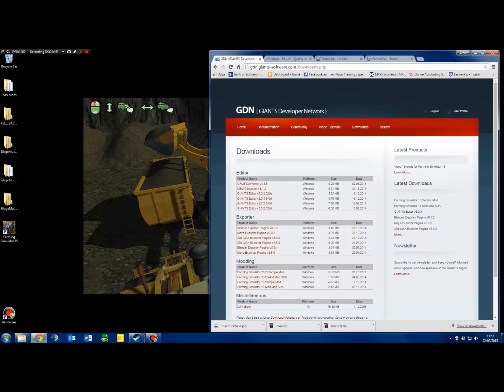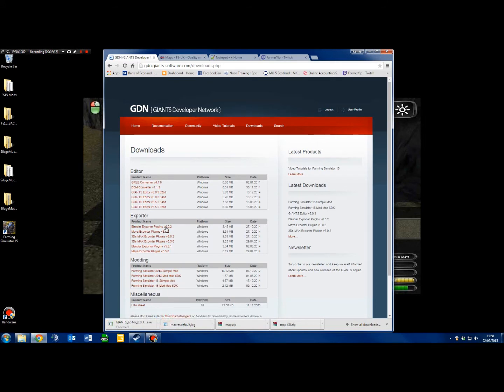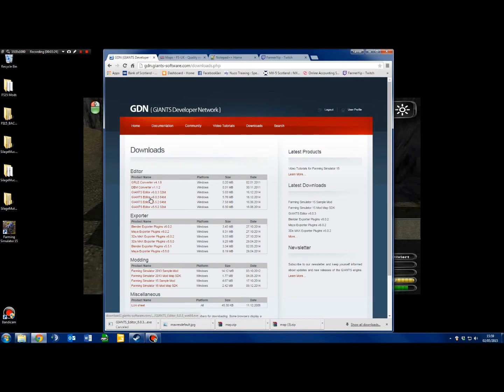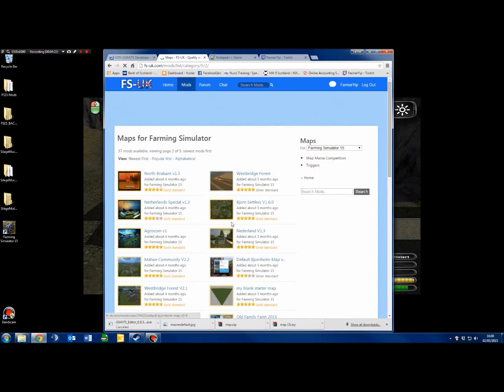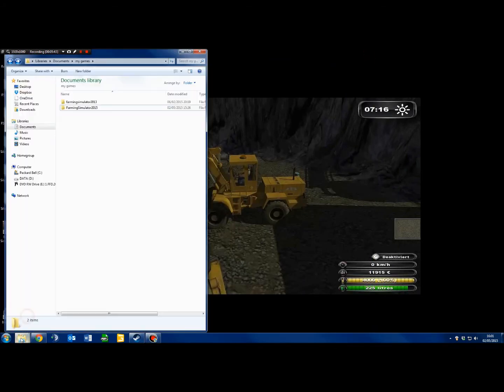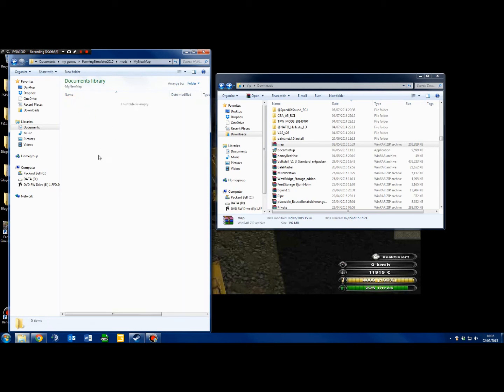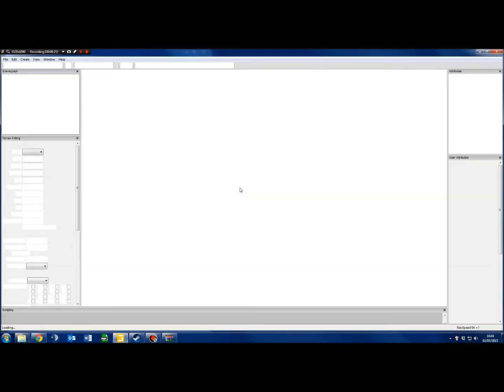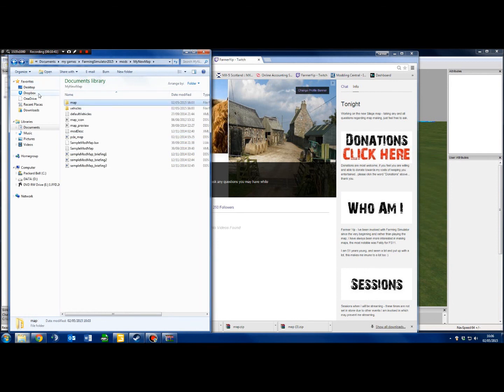Farmer Yip Map Making Video1 "GettingStarted"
The first Video Ive made for Farming Simulator 2015.

This first one as the name suggests (Getting Started) really is the first stage which shows how to and where to download the Editor, The sample Blank Stater Map and Notepad++.

The files you will need -

More help is available on my Live Twitch channel, I go live most evenings at 6pm (UK Time) feel free to follow me on there and while watch feel free to as questions regarding Map Making.

Farmer Yip